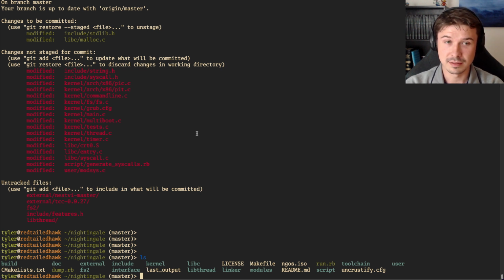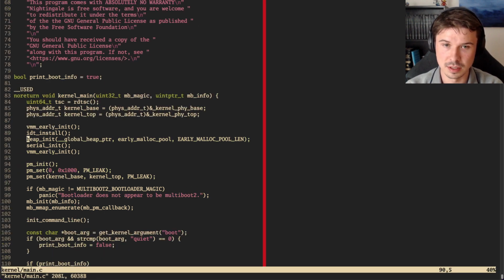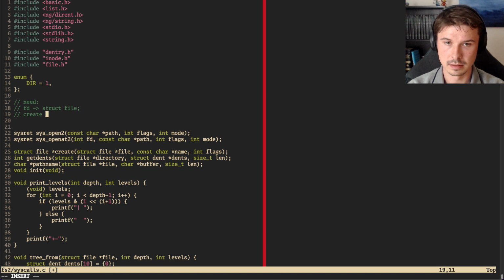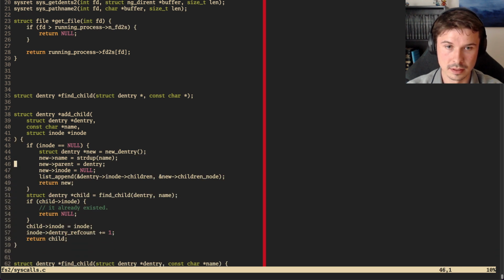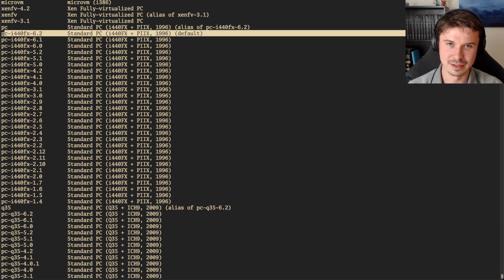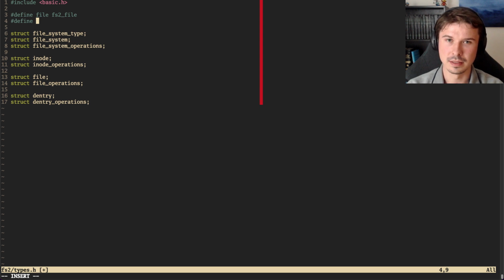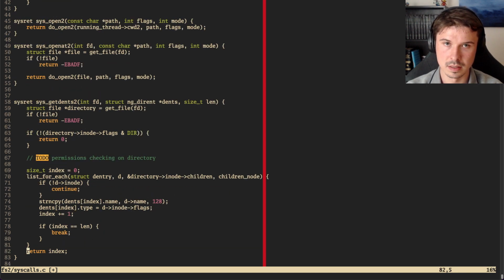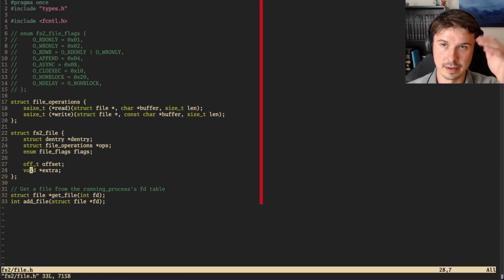(nightingale OSDev) Back to the file system!